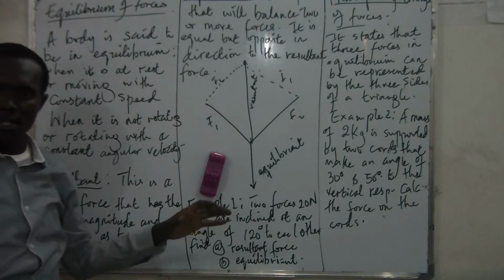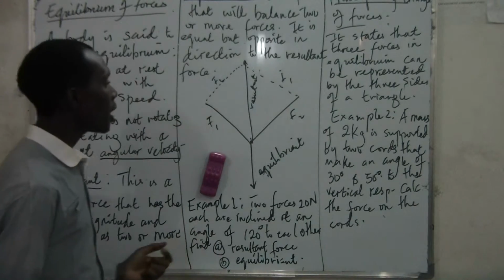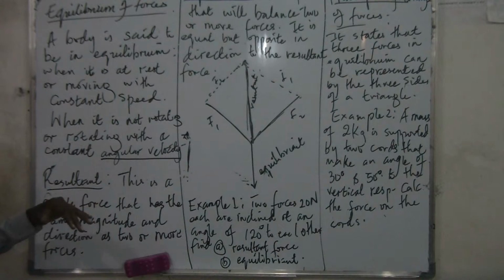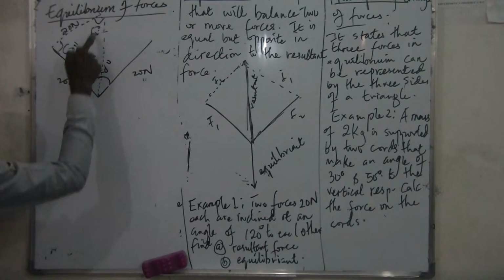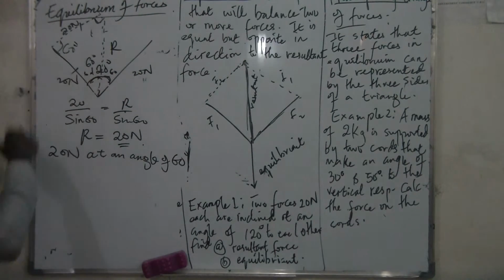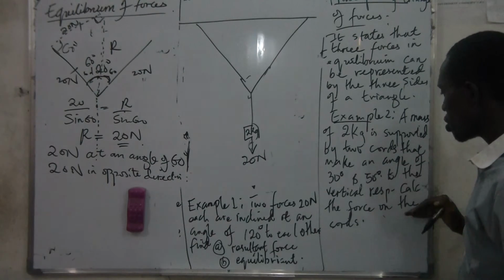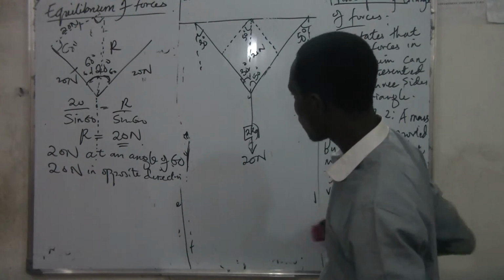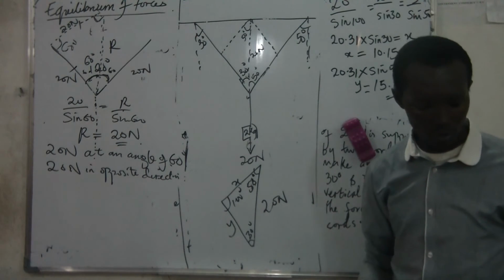Equilibrium of forces